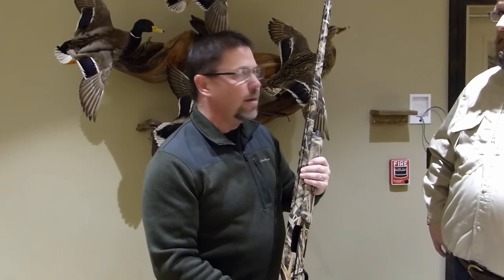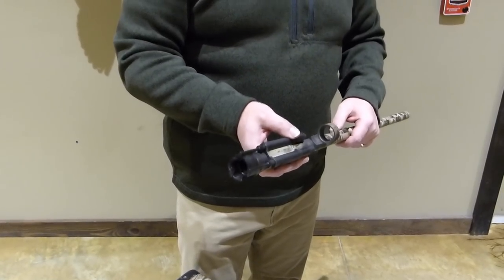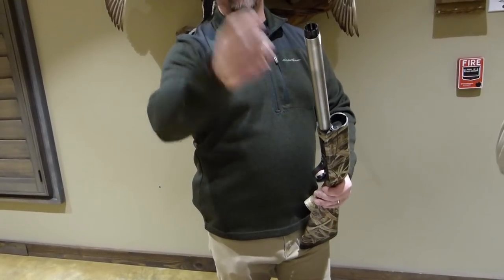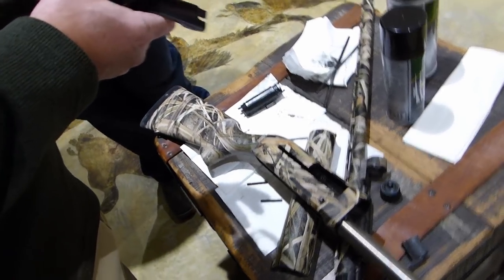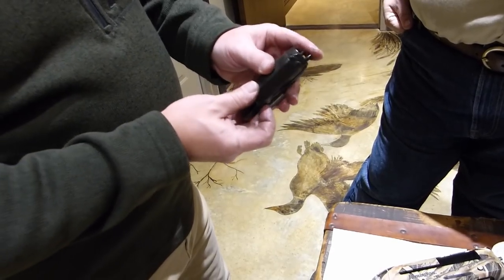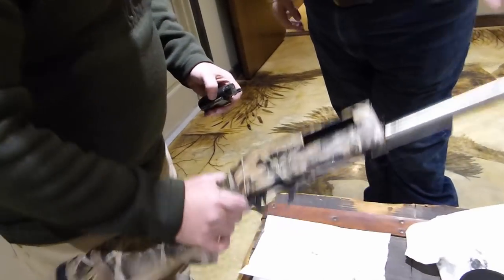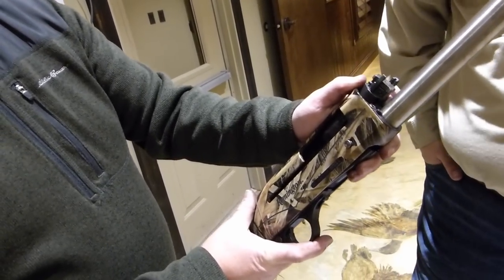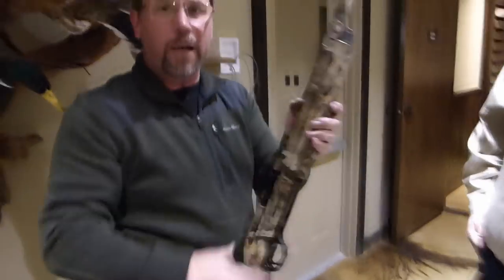Remington V3 Shotgun: Basic Maintenance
Vince Norton of Remington Arms, along with Ronnie Evans from the Remington ammunition plant, discuss basic maintenance of the V3 autoloading shotgun.